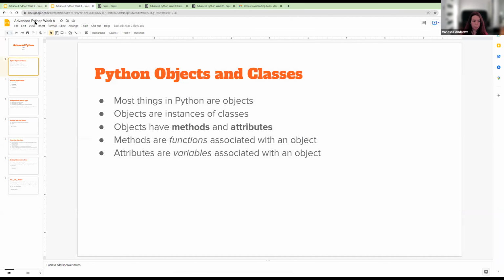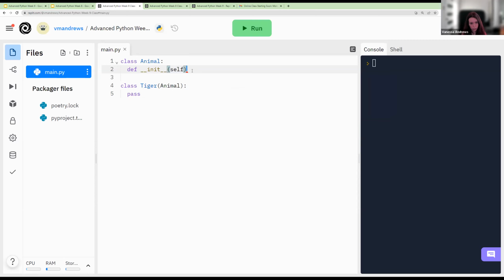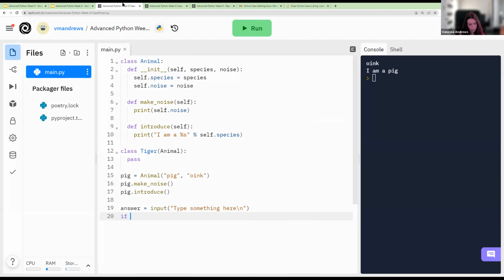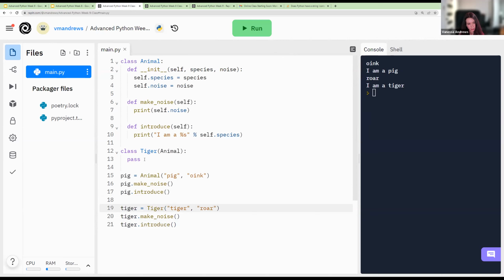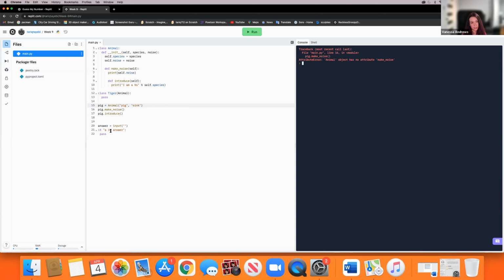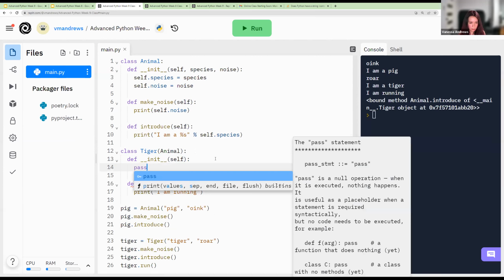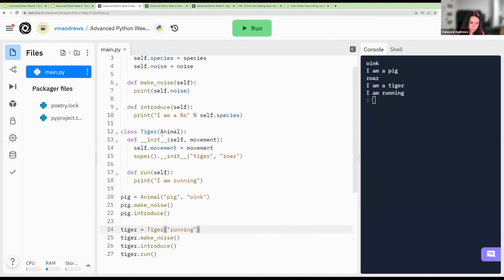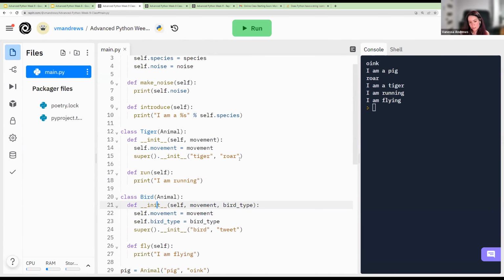Lesson 9: 04 April 2022